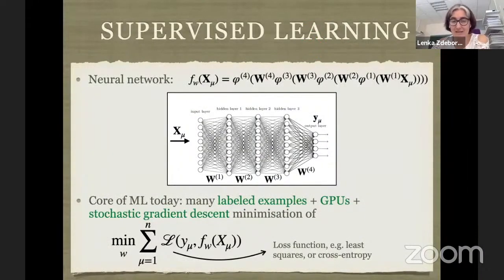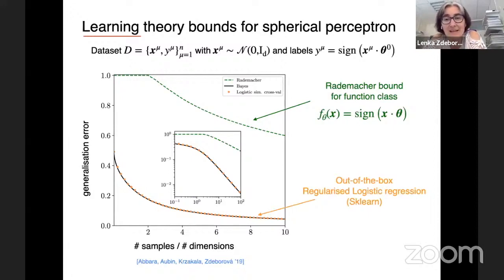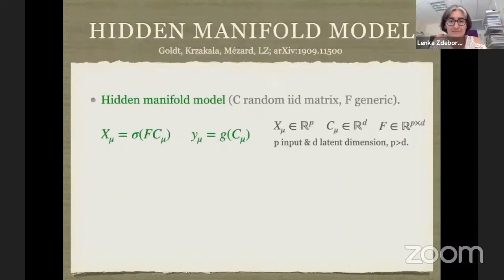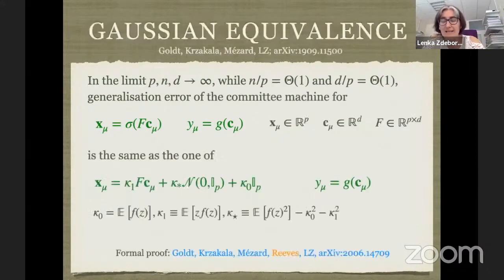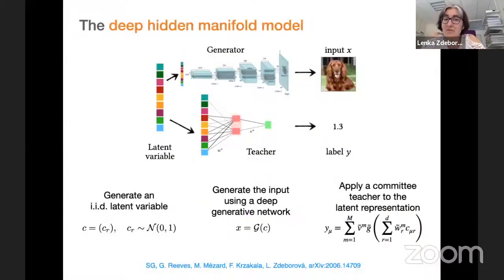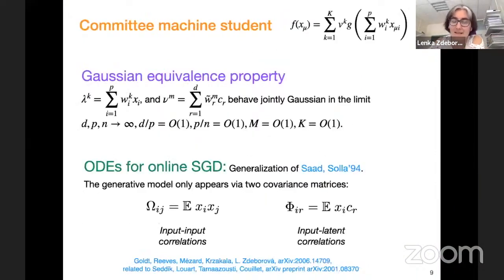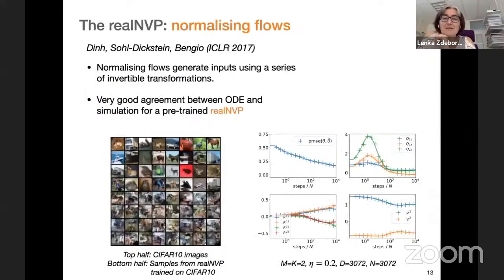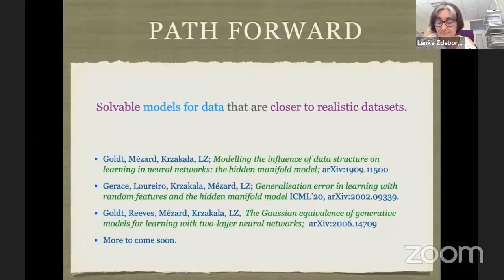The role of data structure in learning in shallow neural networks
Lenka Zdeborova (CEA, Saclay): "The role of data structure in learning in shallow neural networks"